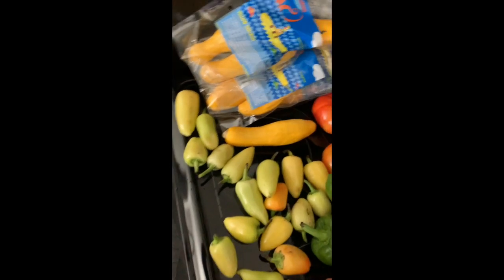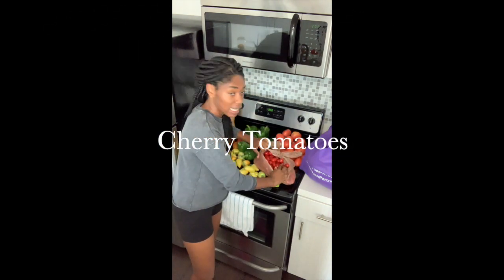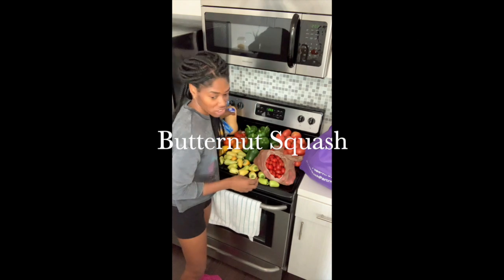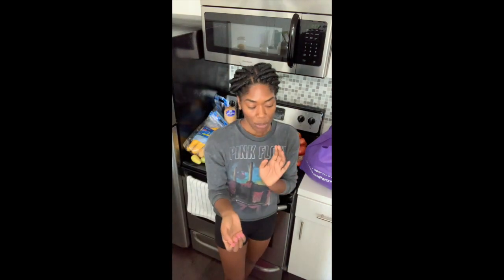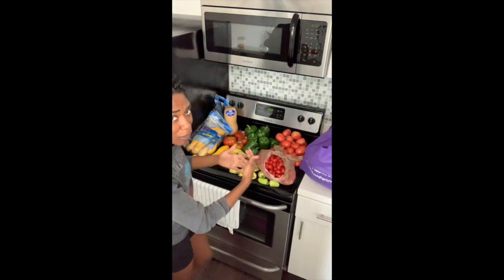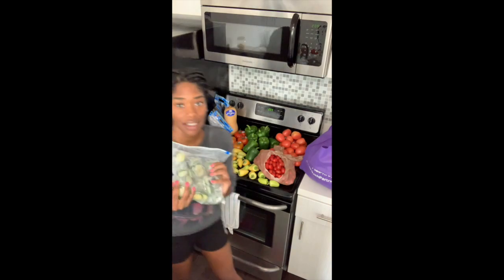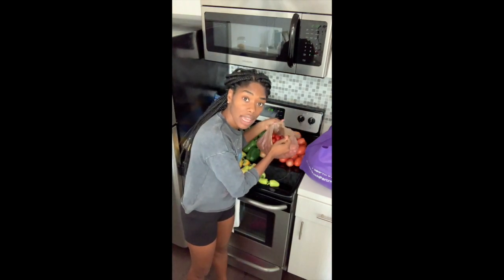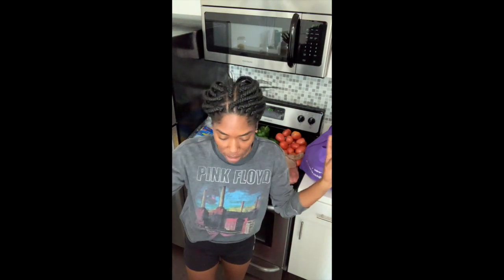Low Cost Produce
How to find low cost produce in your area